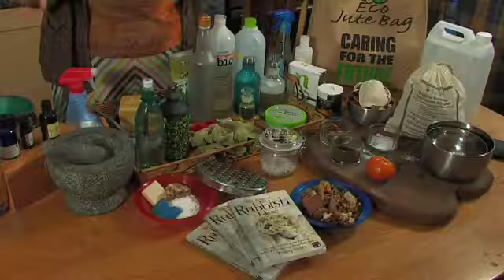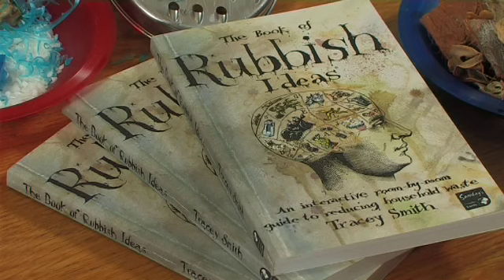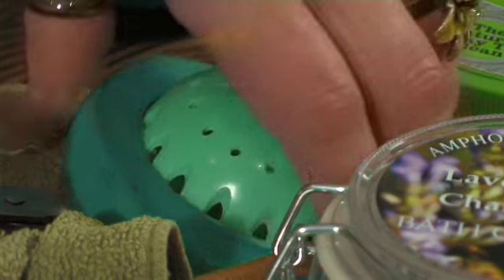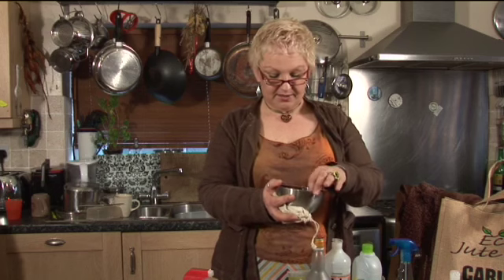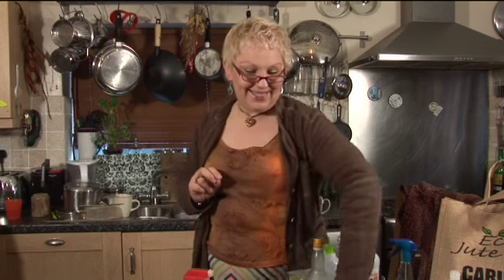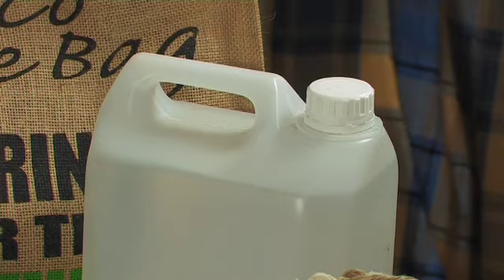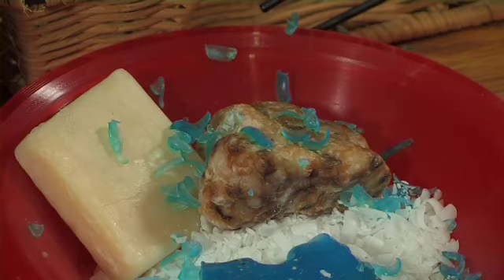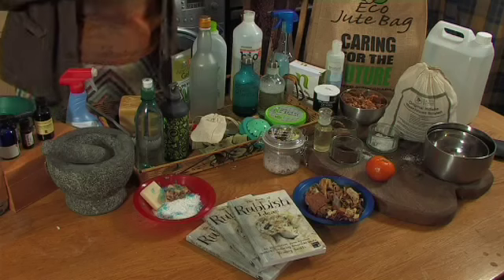Sustainable Living - Sustainable Somerset.mov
Writer and broadcaster Tracey Smith shares some of her tips on sustainable living. "Rubbish doesn't have to be a dirty word!" For more information on living a happier, healthier, greener life